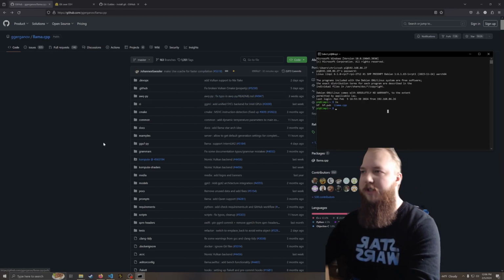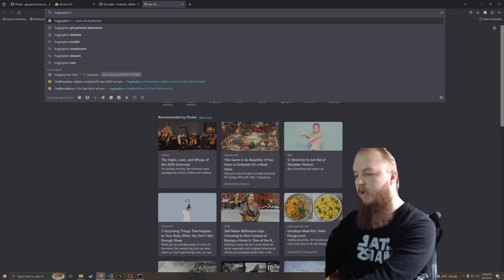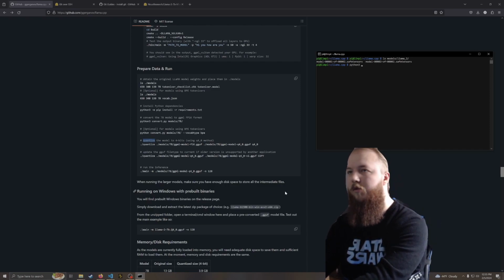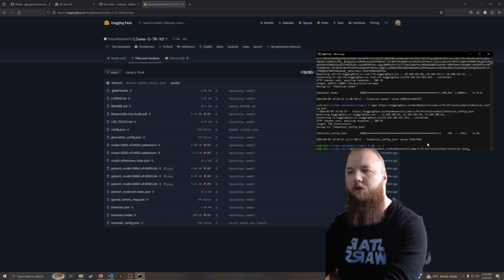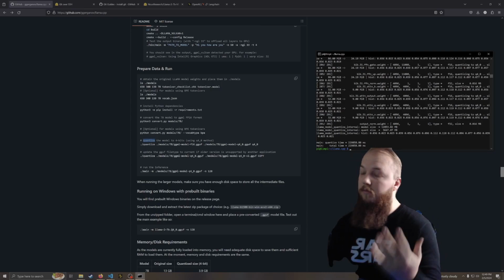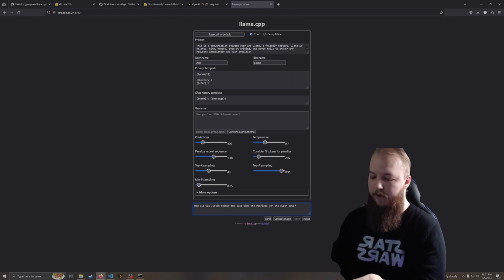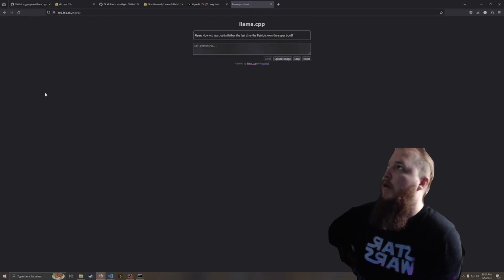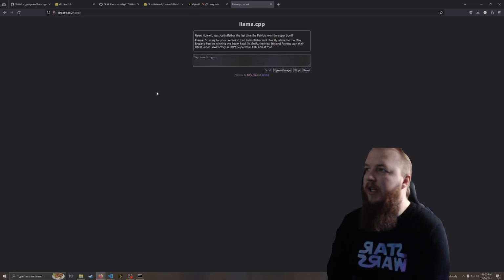Create a ChatGPT server on a Raspberry Pi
Using Llama CPP we'll create a ChatGPT-like service that you can run and access anywhere! It's not really ChatGPT, but it is an OpenAI API server compatible with langchain or whatever other front end you'd like to use.

Give it a look!